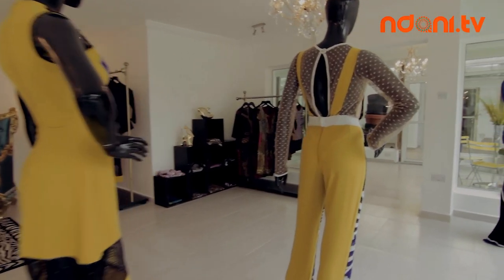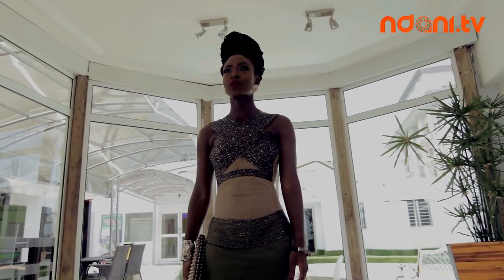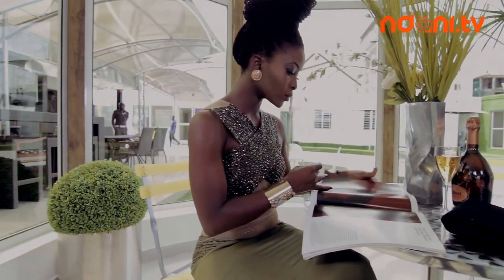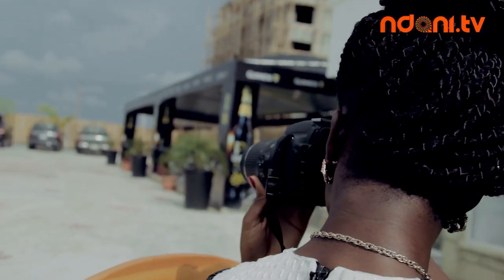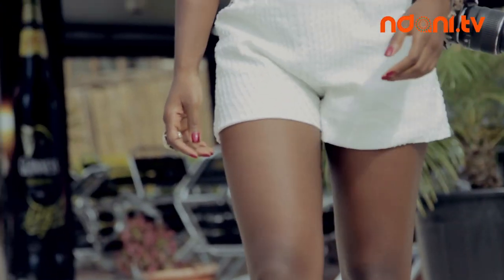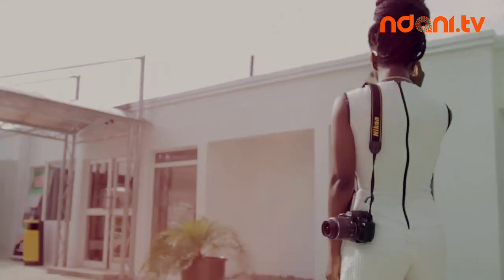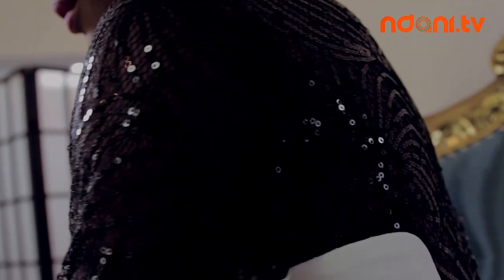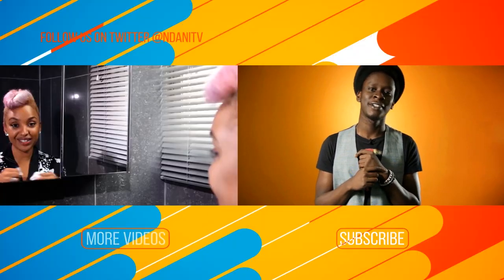Style Guide - Iconic Invanity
Style Guide helps you get out of your style fix and gives you tips on what to wear to any occasion. In this edition of Style Guide we show you different outfits from fashion brand, "Iconic Invanity".